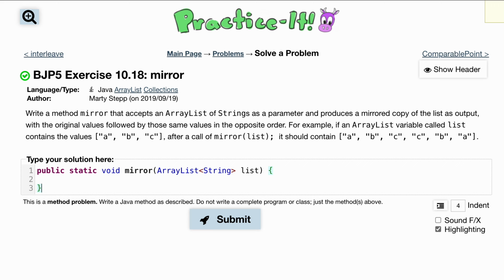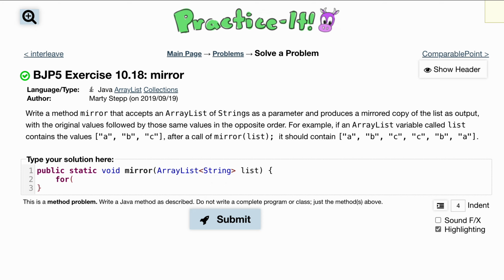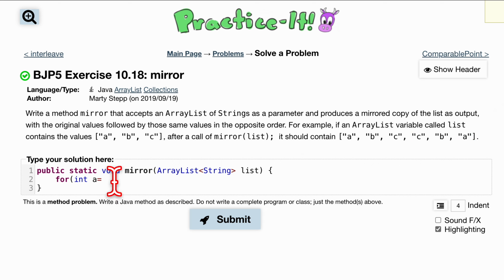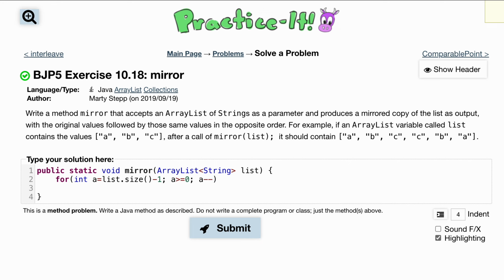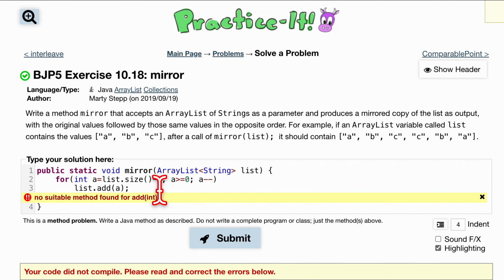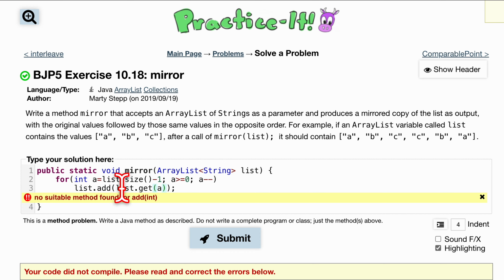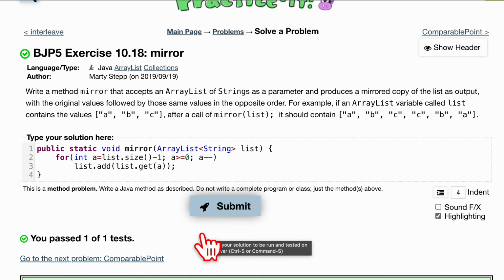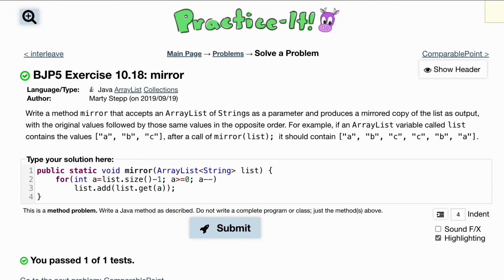Java Practice It | Exercise 10.18: mirror | ArrayList, collections, array list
Question:
Write a method mirror that accepts an ArrayList of Strings as a parameter and produces a mirrored copy of the list as output, with the original values followed by those same values in the opposite order. For example, if an ArrayList variable called list contains the values ["a", "b", "c"], after a call of mirror(list); it should contain ["a", "b", "c", "c", "b", "a"].